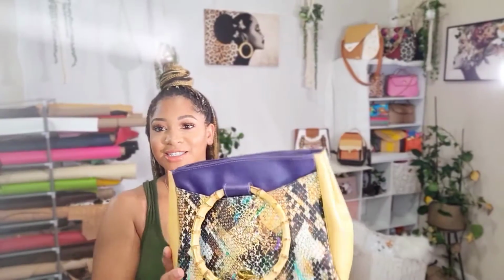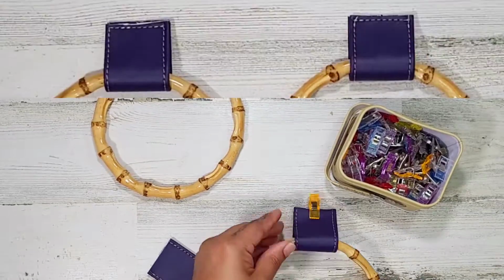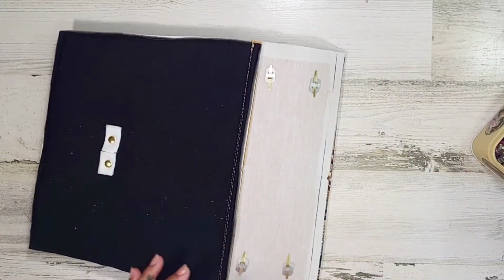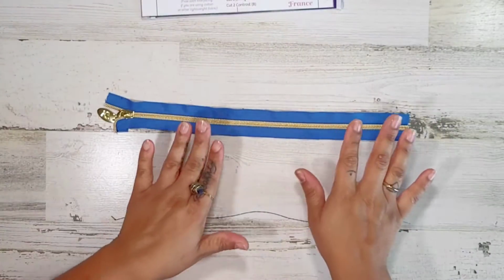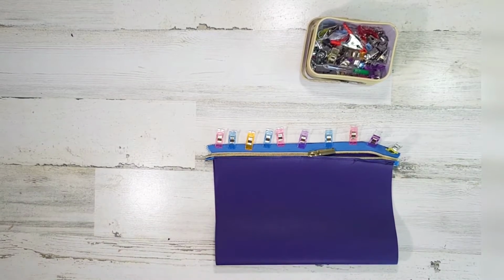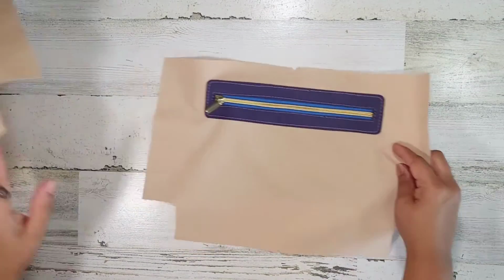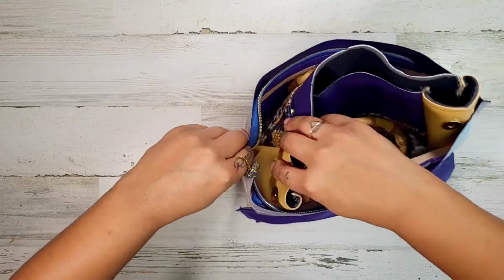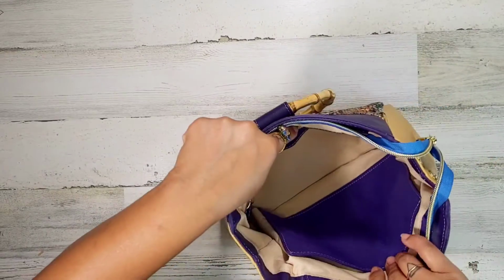How cute is this bag?!😍😍😍 Let's make the France by Shamballa!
‼️🚦If you're on Facebook🚦‼️
Join me in my new Group, Baggie Baddies!
I'm creating a database of all bagmakers & vendors, as well as gathering tips & trades of bagmaking in one place for easy access.
I'm super excited about it & would love for you to join!

Luv, Lola❤

Like what you see? Donate $2 or more to help me have access to more patterns & better recording equipment so I can make my channel the best it can be!
My machine: YAMATA 1341 Industrial Cylinder Arm

MATERIALS USED:
Bamboo Handle:
Snakeskin canvas:
HARDWARE:
Zipper tape:

COST BREAKDOWN!
Hardware & zipper & handle: $17
Vinyl & lining : $10
Interfacing & stabilizer: 5

TIMESTAMPS!!
Introduction 00:00
Cut & Interfacing information 04:50
Exterior Pocket & Front Panel Assembly 05:30
Gusset & Piping 12:40
Getting bottom panel attached 14:40
Attaching Gusset 15:15
Zipper time! 22:58
Moving on to the Lining 28:02
Lining & Exterior are hooking up! 45:00
Me pleading you to take a second of your life to like my video ;-) 53:20